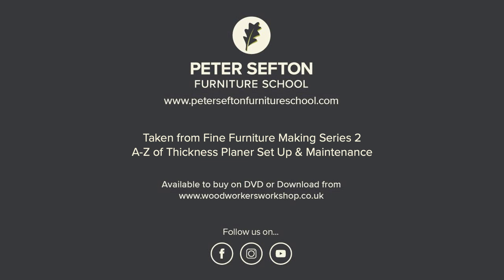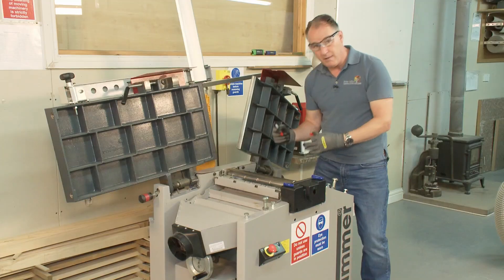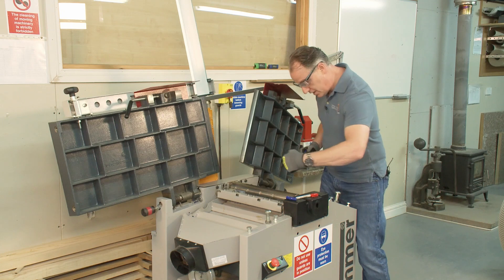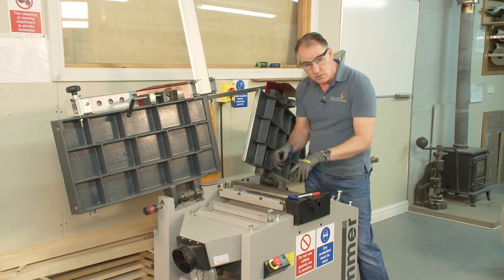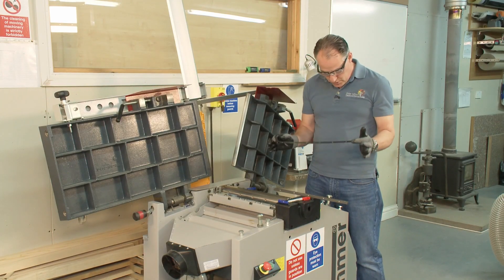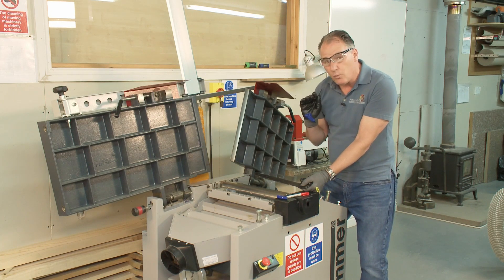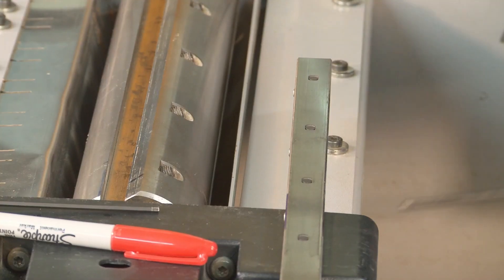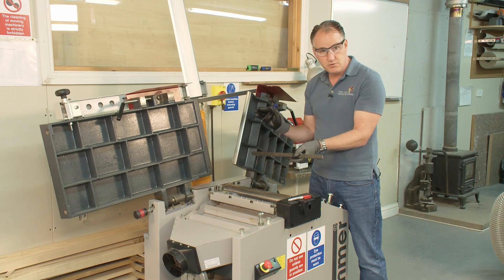How to replace Hammer - Felder quick change planer knives in a jointer or thickness planer block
Peter Sefton shows you how to replace Hammer - Felder quick change planer knives in a jointer or thickness planer block in this short trailer from his A-Z of Thickness Planer Set Up & Maintenance DVD.

Peter Sefton is an award winning Master Craftsman and Commercial Designer Maker with 35 years’ experience in bespoke furniture making. One of only 300 Liverymen of the Worshipful Company of Furniture Makers, he was recognised for his work in education and the development of craft skills.

He is a qualified Furniture Lecturer and Assessor and has his own internationally renowned private Furniture School in England. Peter has devoted the past 20 years of his professional career to teaching and mentoring woodworkers. He also writes regularly for magazines. He is a well-rounded furniture maker with vast experience in hand tool techniques, wood machining, veneering and designing.